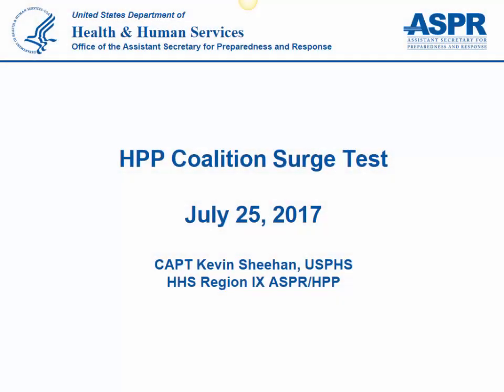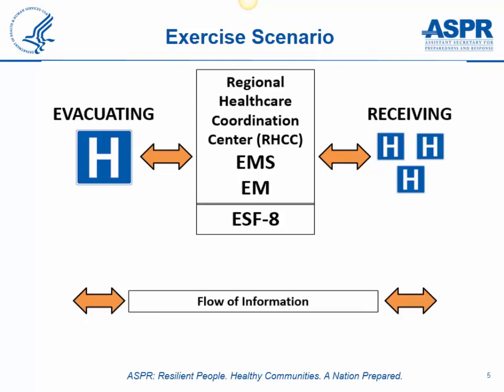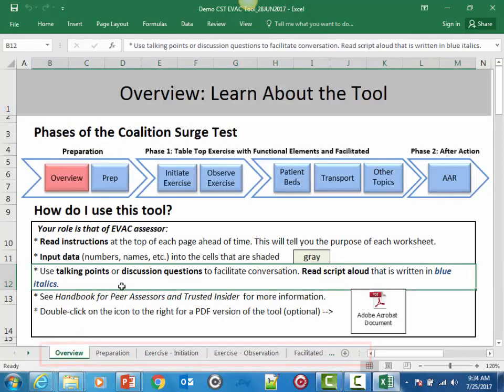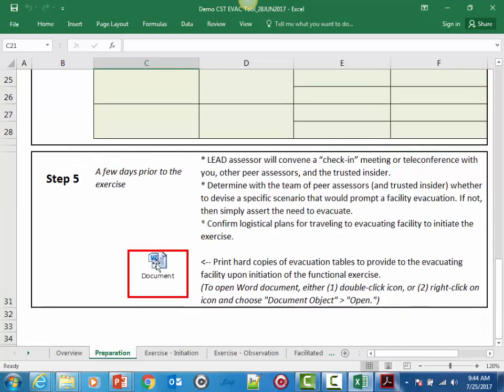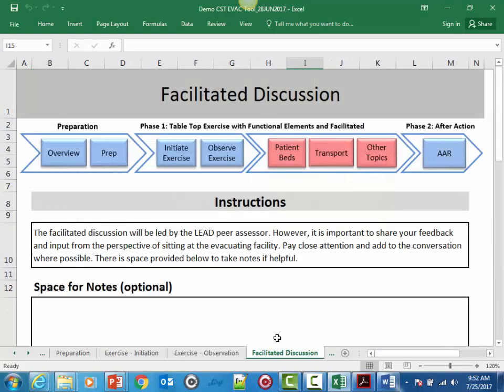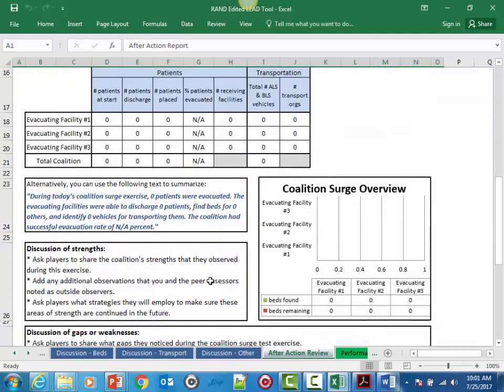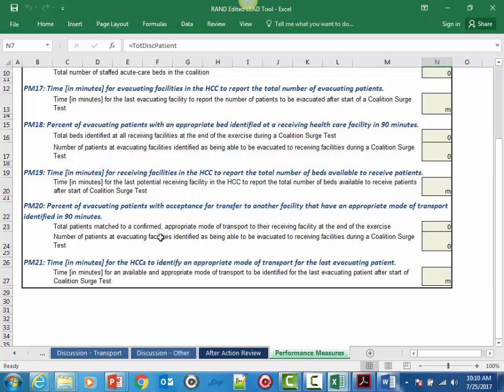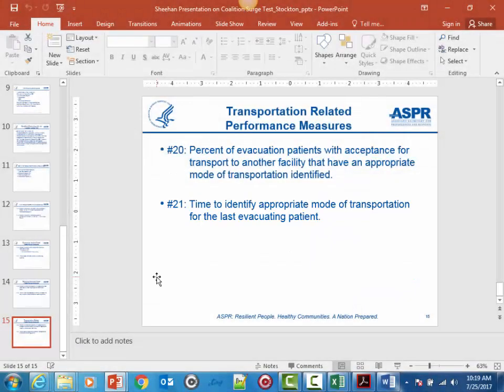Surge Tool Presentation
Region IV Heathcare Coalition Surge Tool Seminar.